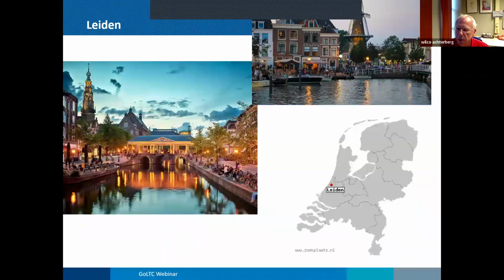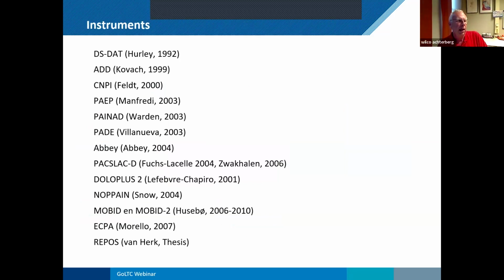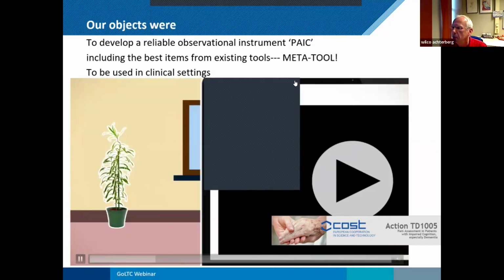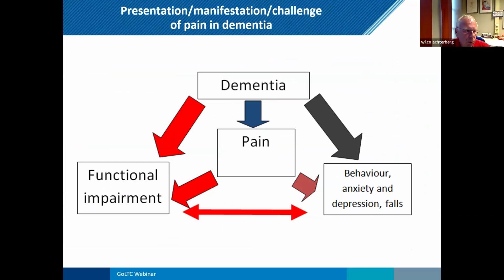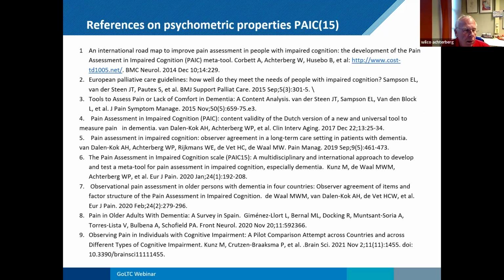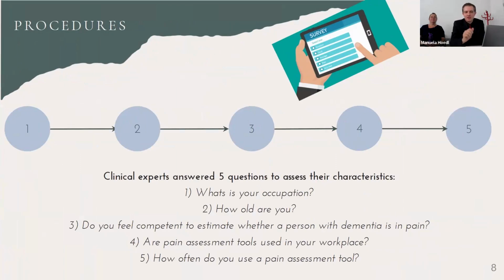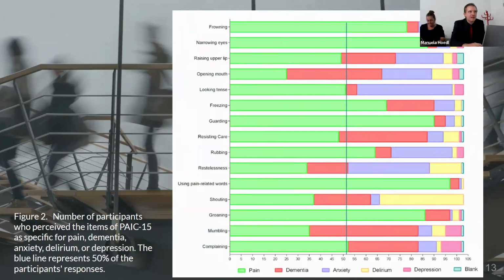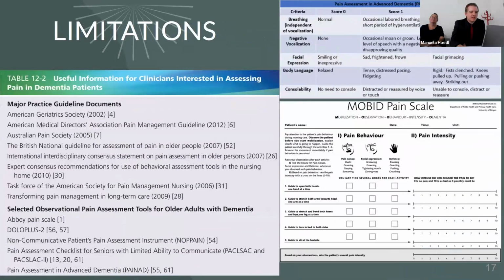GOLTC: Pain Assessment in Long-Term Care | 4 June 2024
This webinar was hosted by the Global Observatory of Long-Term Care (GOLTC) as part of the GOLTC Pain in Care Homes Interest Group
Date: Tuesday 4 June 2024
Time: 12pm-1pm BST

Pain is connected with emotional, cognitive, and behavioural disorders as well as functional issues. Moreover, chronic pain increases suffering, disability and social isolation which impacts negatively upon a person’s emotional, psychological, emotional and social wellbeing and consequently leads to a reduced quality of life and more years spent living with disability. People living in long-term care facilities are often living with dementia or cognitive impairment, frailty and multiple comorbid conditions and can experience complex forms of pain. As a consequence, long-term care facility residents are likely to experience issues with mental capacity and communication which can impact on their ability to articulate their pain and how this impacts upon them this has a significant impact on all aspects of their life and well-being. A person living with dementia may exhibit distressed behaviours as a result of experiencing pain and all too often this is considered indicative of a symptom of dementia as opposed to a manifestation of unmanaged pain. Therefore, focusing on improving the identification, assessment and management of pain in residents living in long-term care is of the utmost importance.

The webinar covers:

1. Introduction to the Global Observatory of Long-Term care and the Pain in Care homes and welcome (Adelina Comas-Herrera, Care Policy and Evaluation Centre, LSE, UK).
2. Introduction to the GOLTC Interest Group (Dr Zena Aldridge: Social Care Nurse Fellow- NIHR Nursing and Midwifery Office, UK. Dr. Manuela Hoedl: Medical University of Graz. Prof Sandra Zwakhalen: Maastricht University, Netherlands)
3. Presentation: Development of the PAIC “Pain assessment in impaired cognition PAIC” Wilco Achterberg (Leiden University, Netherlands)
4. Presentation: “Translation and validation of the Brazilian PAIC” Patrick Wachholz (Universidade Estadual Paulista, Brazil)
5. Q & A: Current status of the PAIC instrument & further plans? International comparisons? What are the experiences of using the PAIC?
6. Discussion about the Interest Group next steps led by the steering group members